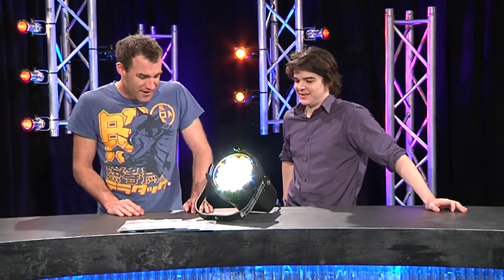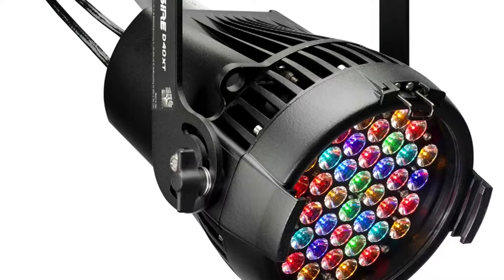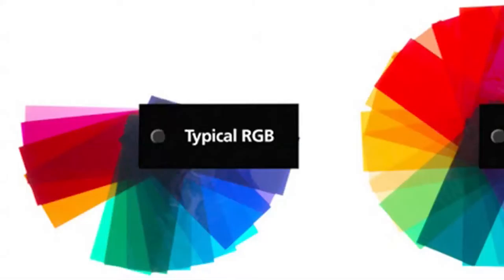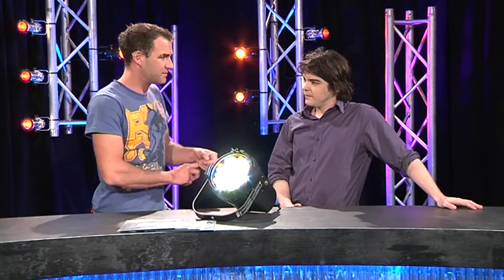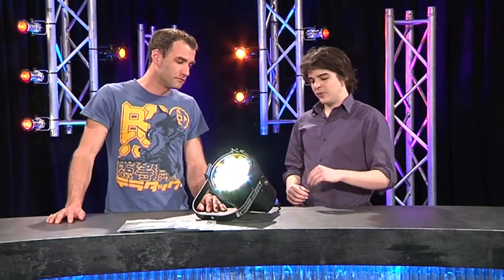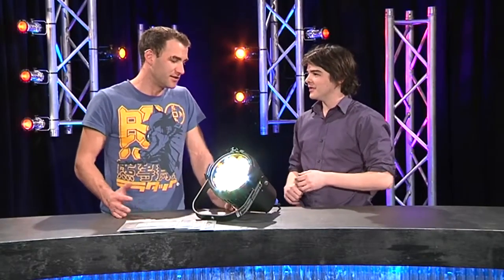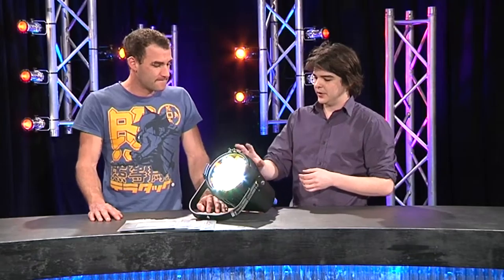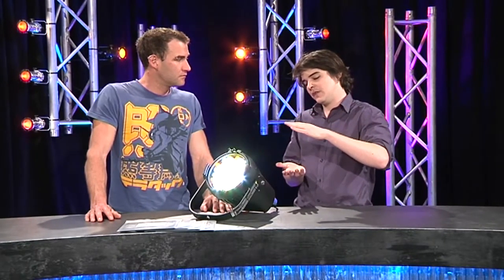GB64 Seg1 ETC Desire LED fixture